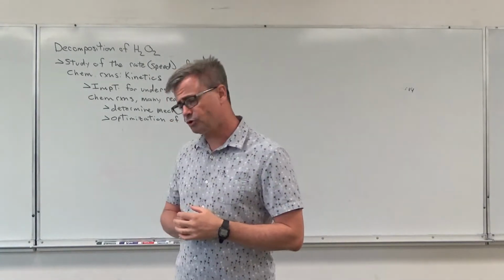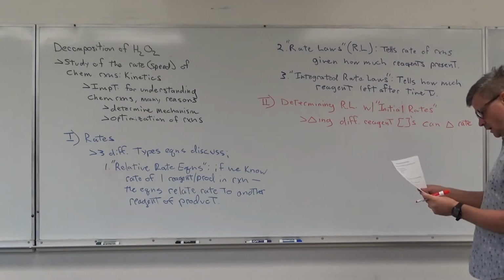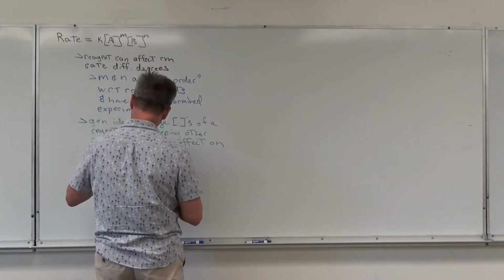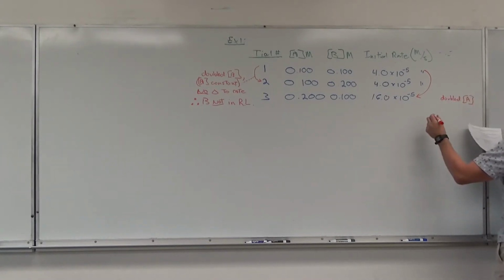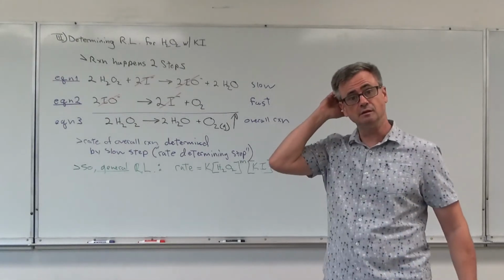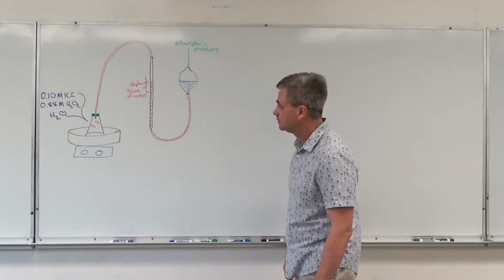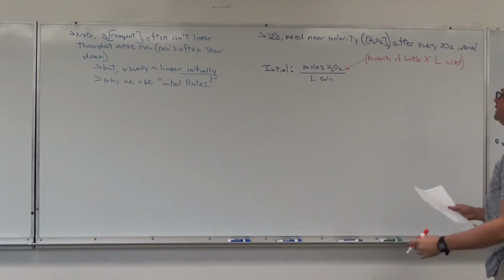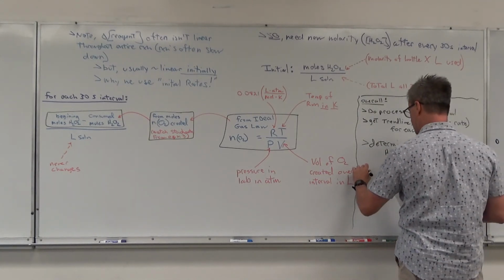HPU CHEM 2053 – DECOMP H2O2 – Pre Lab